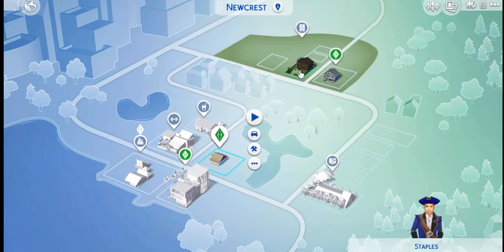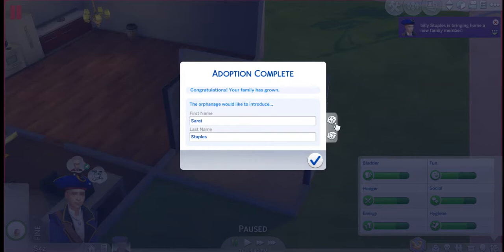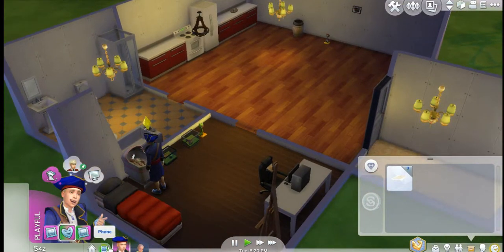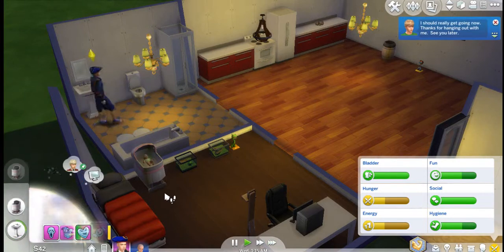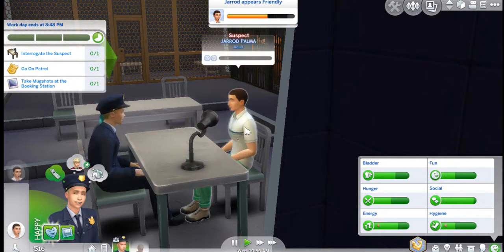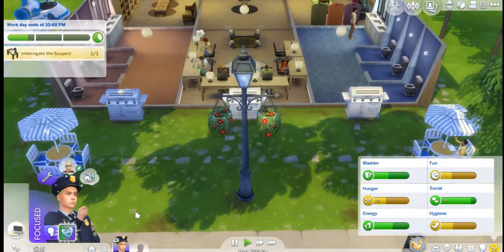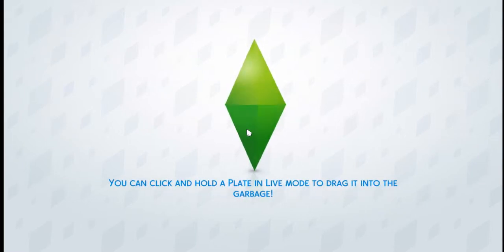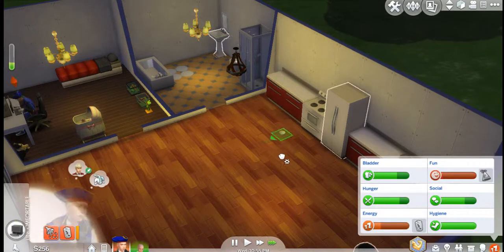the sims 4 episode new kid!!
The Sims is a life simulation video game series